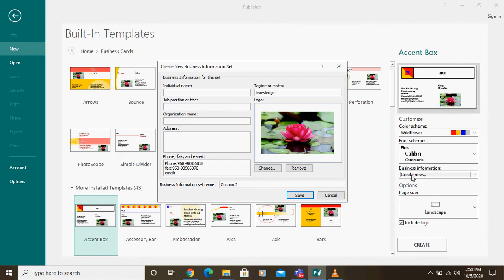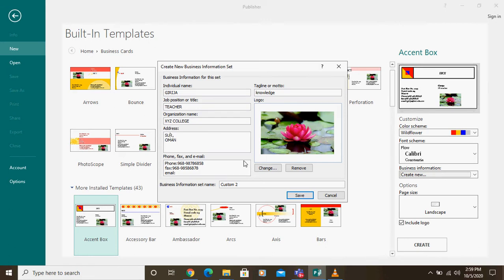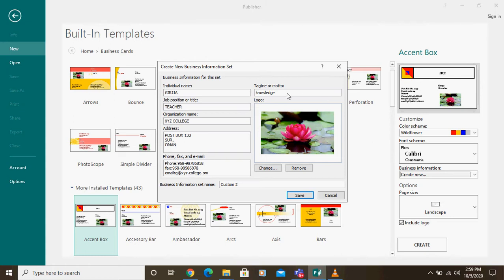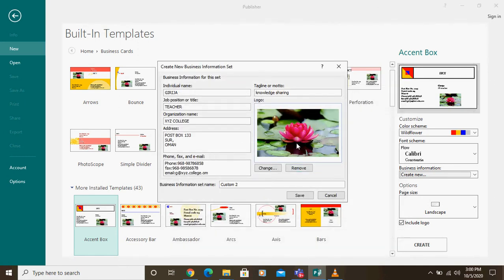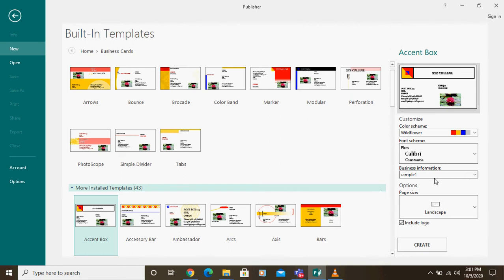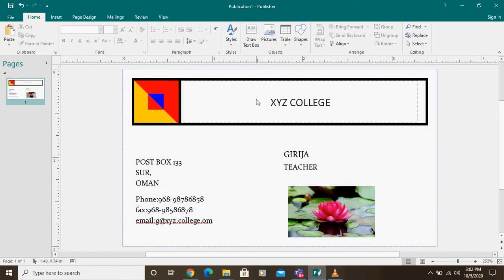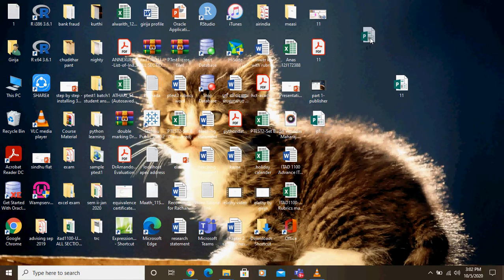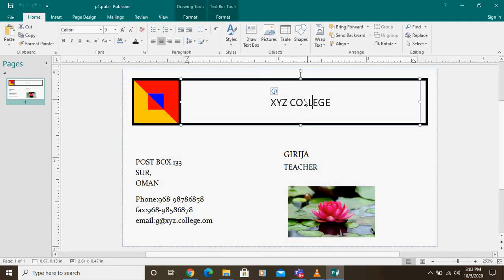part 2 Microsoft publisher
This tutorial explains about how to enter business information and save publisher file in different format such as .pub,  pdf, jpg